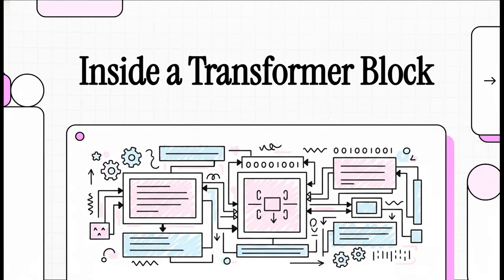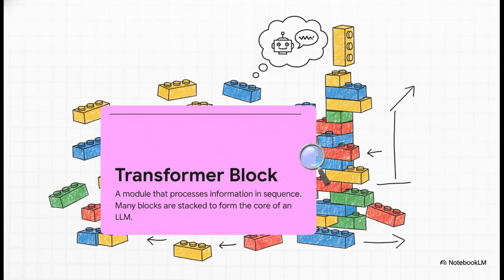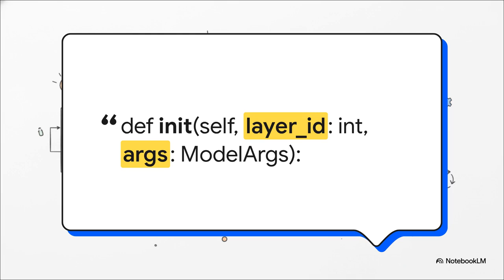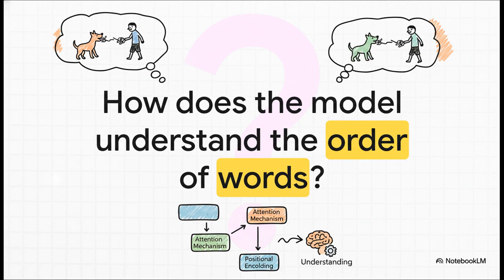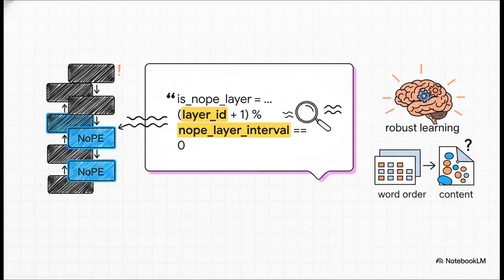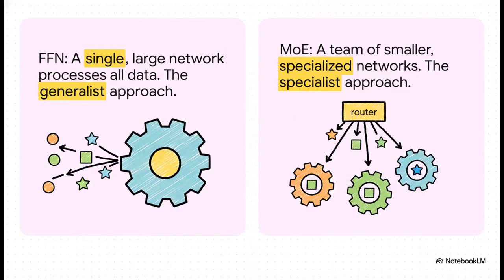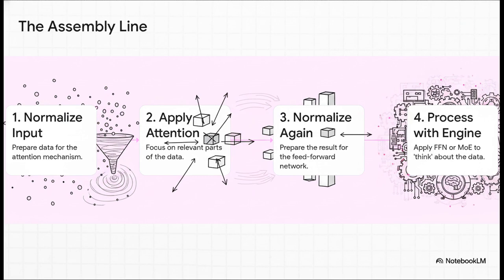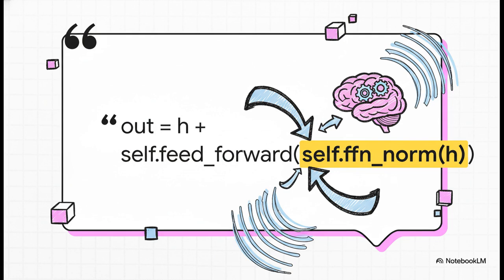Inside a Transformer Block